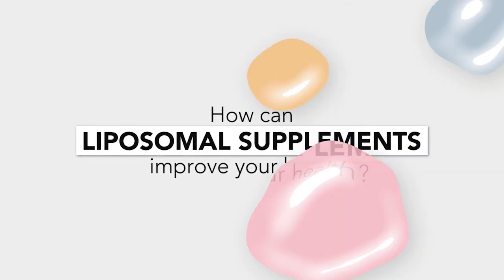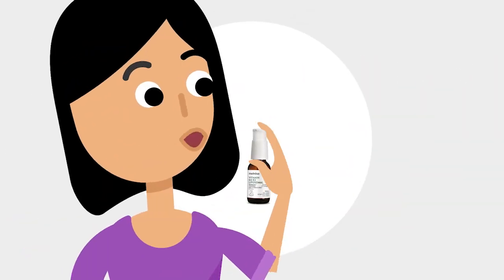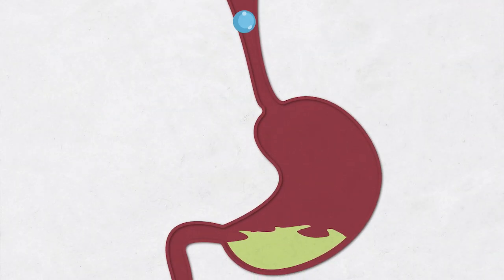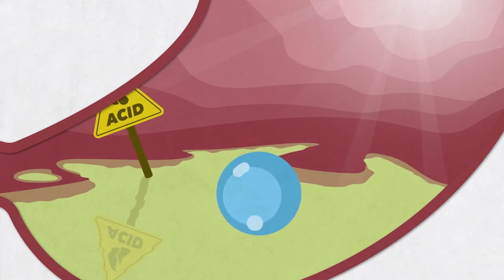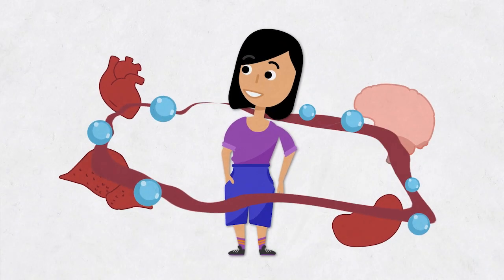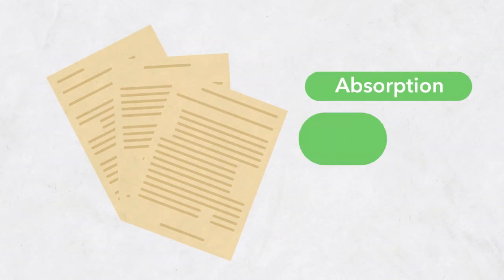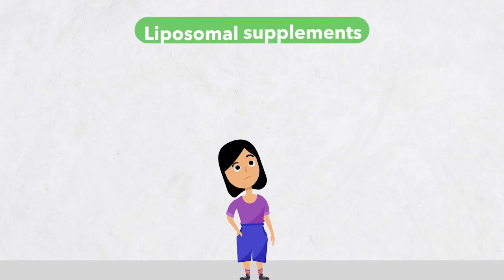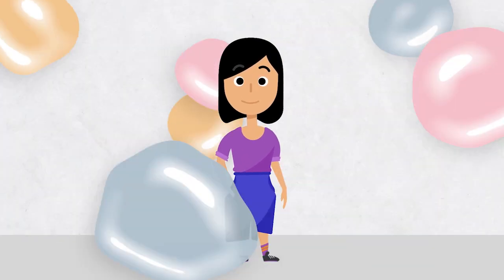What Are Liposomes And How Do They Work?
Melrose Liposomal Vitamins are the ultimate way to support your body's nutritional needs. Packed with a range of essential vitamins and minerals, our supplements are formulated using cutting-edge liposomal technology, which allows for greater absorption and bioavailability compared to traditional supplements.